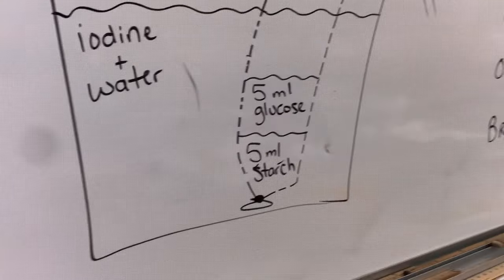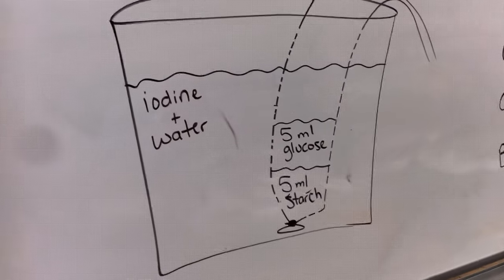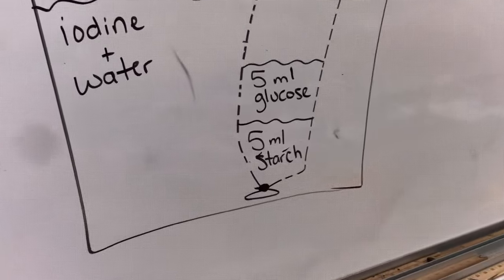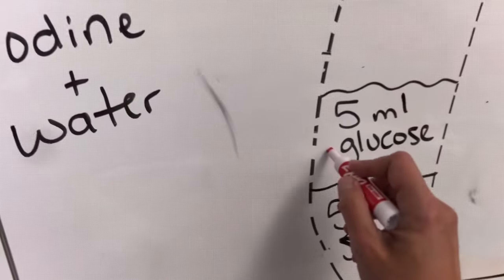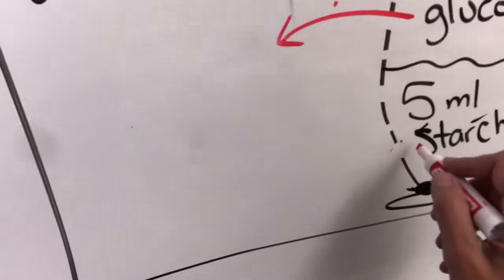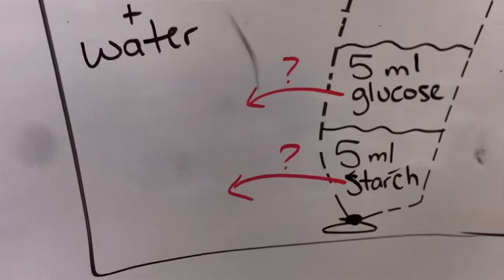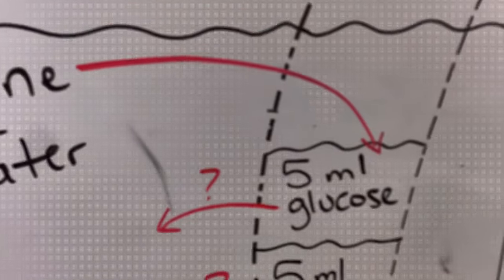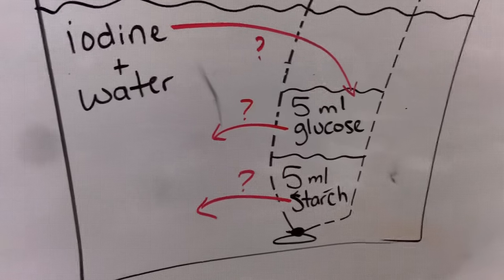Dialysis lab activity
Makeup video for the dialysis lab. You can download a handout from Google Classroom.